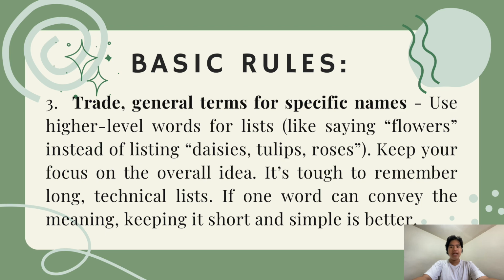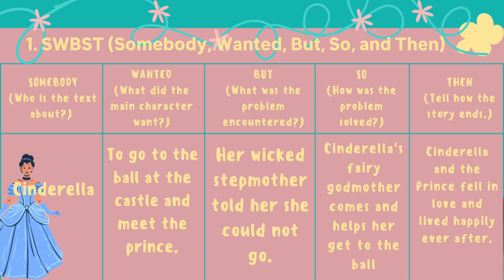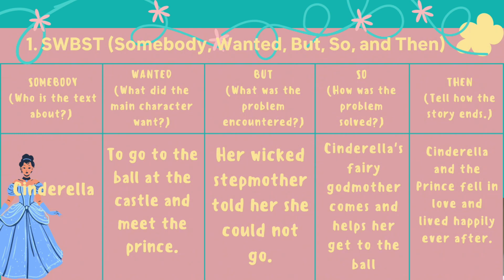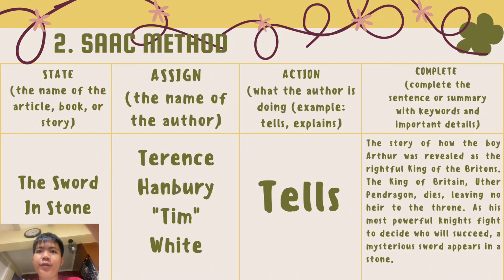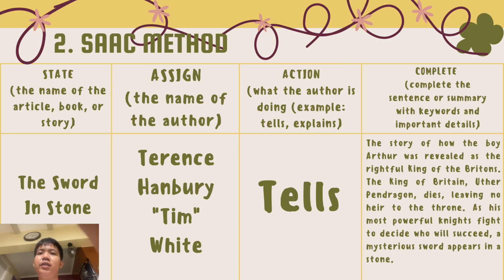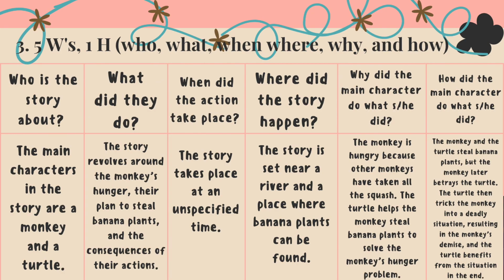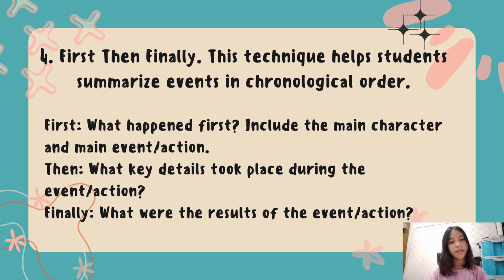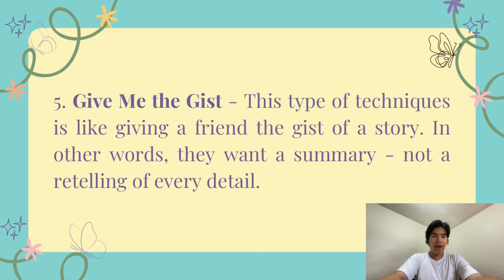Technique in Summarizing Variety of Academic Texts (CBF 12-C GROUP 3)